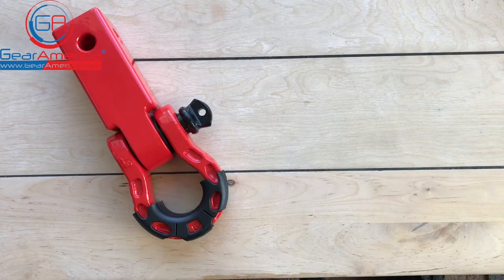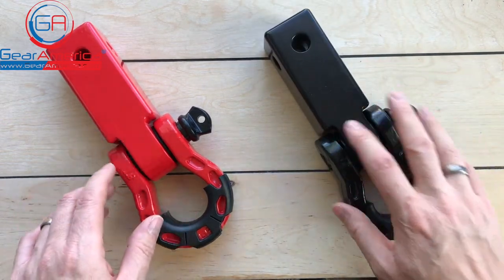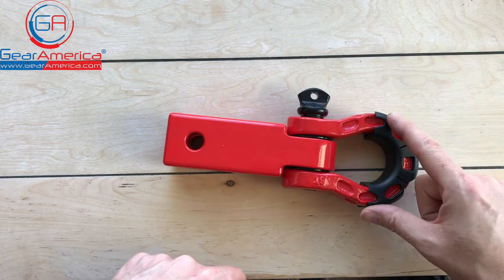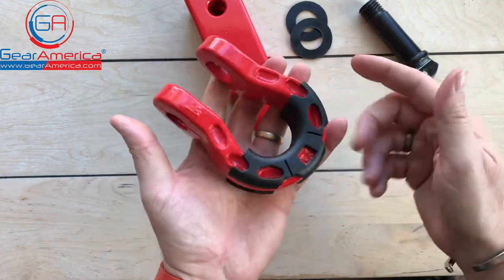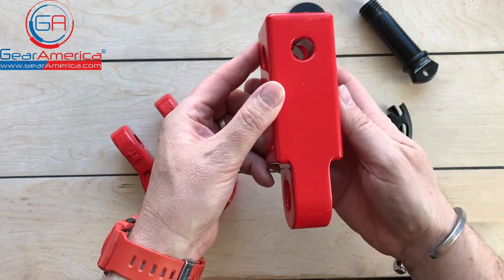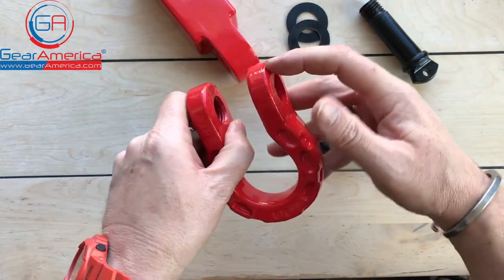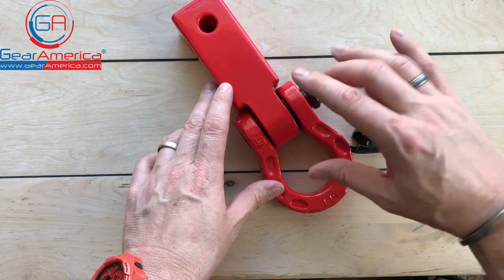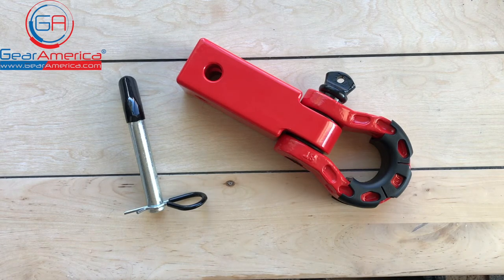GearAmerica Table Top Tech Specs: Heavy Duty Hitch Receiver w/ Mega Shackle, Pin & Isolator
GEarAmerica Heavy Duty Amulinum Hith Receiver with Mega Shackle!  This is a must-have for any vehicle with a 2" receiver! Outstanding 16,000 lb Working Load Limit (32,000 MBS)! Perfect for safer, stronger, closed-loop recovery!

ALUMINUM HITCH RECEIVER 2"X2" (RED) | 32,000 LBS (16T) MBS 16,000 LBS (8T) WLL | HEAVY DUTY TOWING AND RECOVERY FOR JEEPS, TRUCKS & SUVS | INCLUDES STEEL MEGA SHACKLE, ISOLATOR, WASHERS AND ⅝ PIN

SAFER TOWING AND RECOVERY - Don't risk your life by connecting your Tow Strap to a ball hitch which can snap and become a deadly projectile. Use a Heavy Duty GearAmerica Shackle Hitch Receiver
WILL OUTLAST OTHERS - Our aluminum hitch receiver will never corrode or rust and its massive 16 Ton Capacity will easily handle the biggest pickup trucks and SUVs
EASY INSTALLATION AND MULTI-MOUNT DESIGN - Installs effortlessly into a standard 2" hitch while its Dual Pin Holes Design gives you the flexibility to mount the shackle horizontally or vertically
ATTENTION TO DETAILS AND FREE EXTRAS - Don't settle for low quality alternatives, buy the premium GearAmerica shackle hitch receiver and get a Free Isolators/Washers kit to prevent rattle noise and scratches AND the Mega Shackle ISOLATOR!
THE LAST RECOVERY GEAR YOU WILL EVER NEED - Why settle for average when you can experience the legendary GearAmerica quality backed by our unprecedented Lifetime Hassle Free Replacement Warranty

Connect a Tow Strap or Winch Line to the Shackle Hitch Receiver and pull your Truck, Jeep or SUV to safety.

Do you have an event or off-road adventure to share?

And be sure to get social with us!

Like our music?